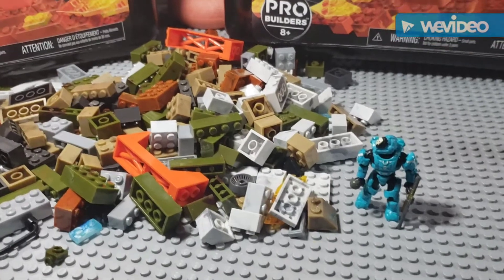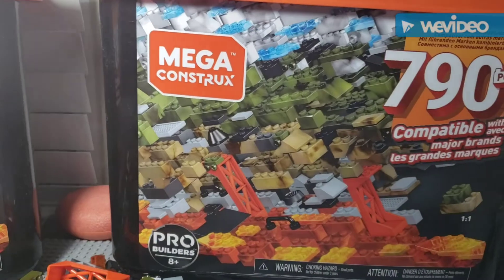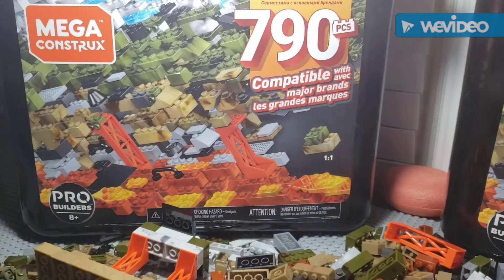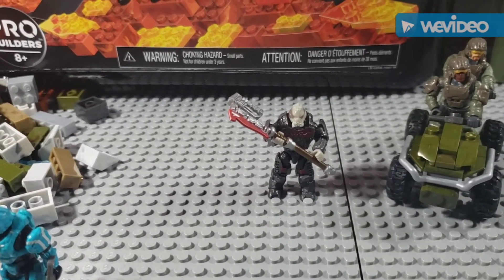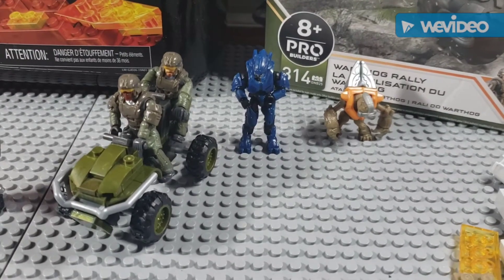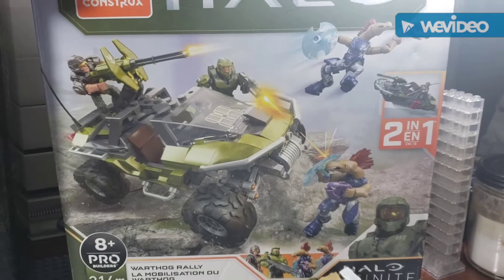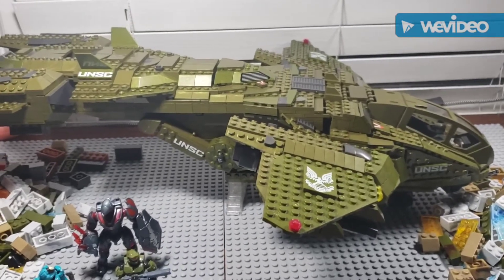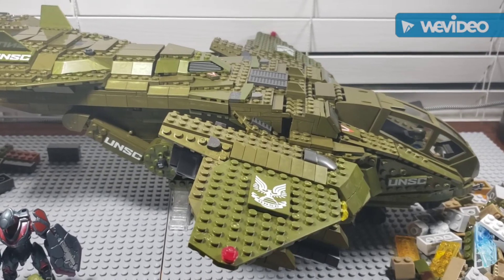Halo Mega Construx Christmas Haul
what did you guys get for Christmas?